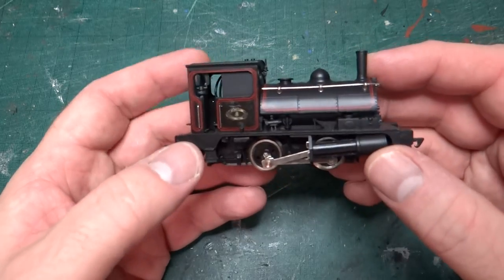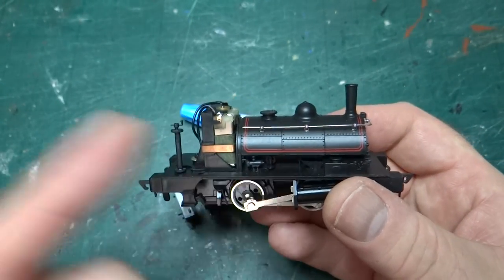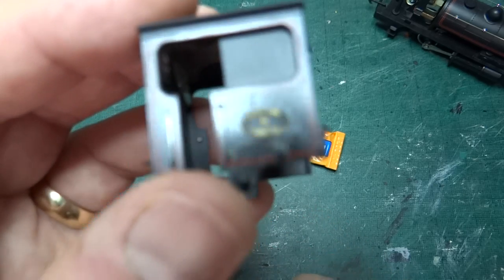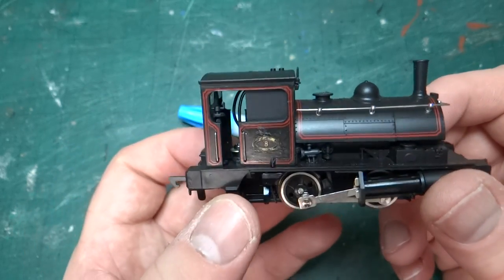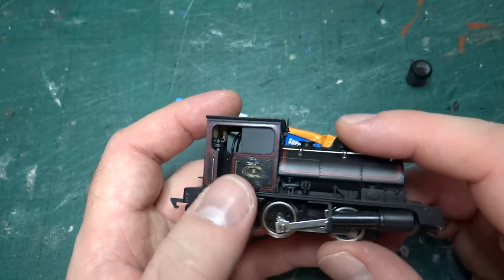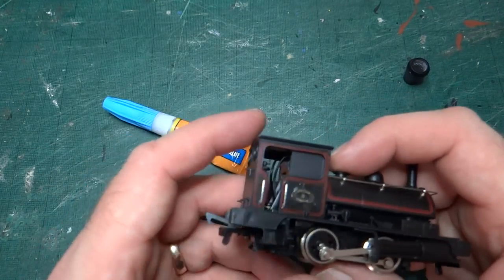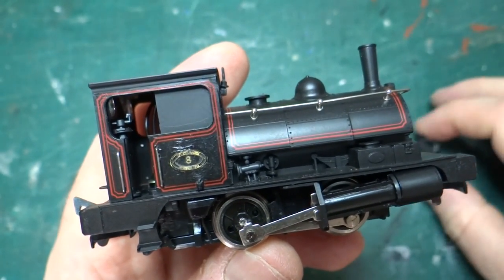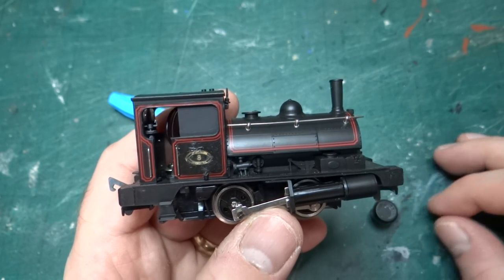Never Use Super Glue on a Finished Model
A quick video to show why you should never try and fit final details (like works and number plates) to an almost finished model, and especially not an expensive ready to run model.

The two eBay links mentioned in the video are currently still live and can be found at.

- Dapol 0-4-0ST
- Bachmann 2-4-2T